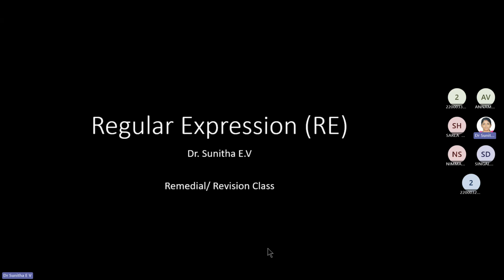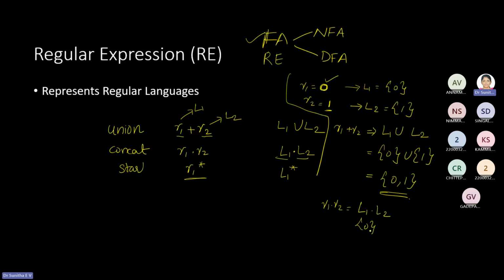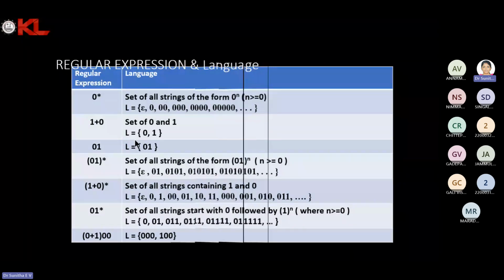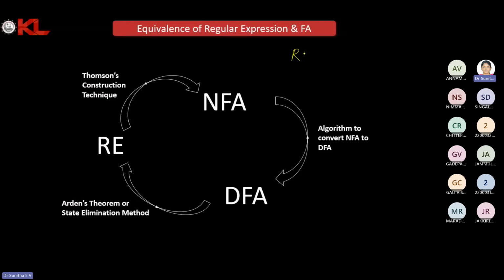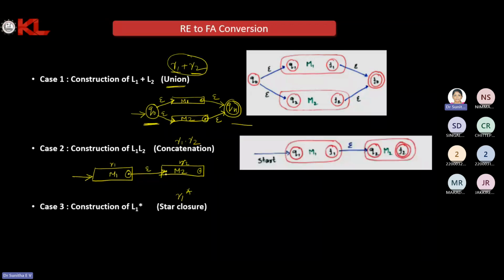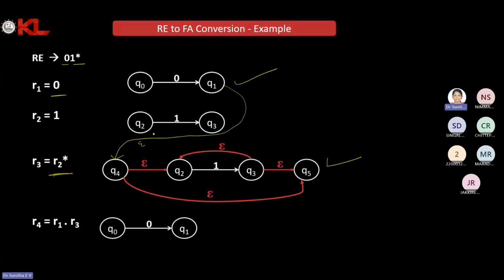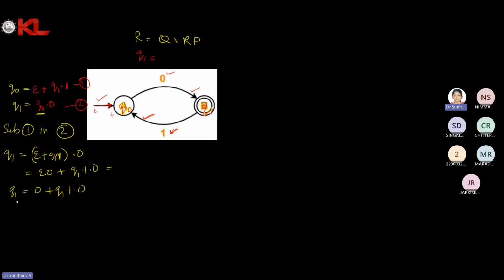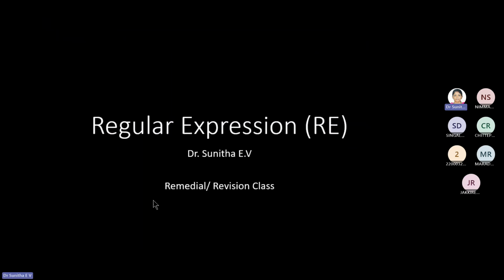Regular Expression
Conversion of regular expression to Finite Automata (Thomson's Method)
Conversion of Finite Automata to Regular expression(Arden's Theorem)